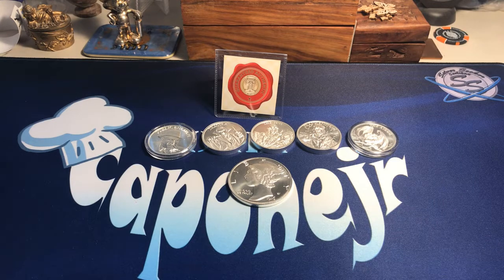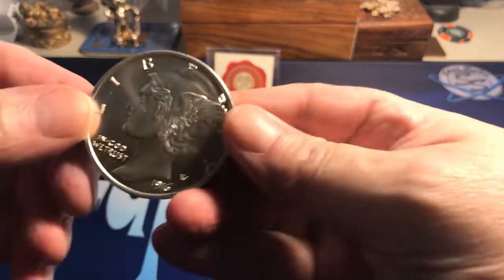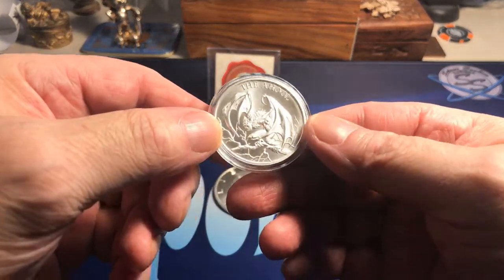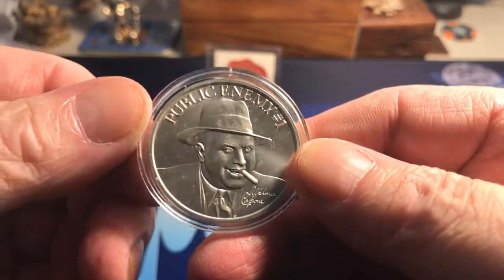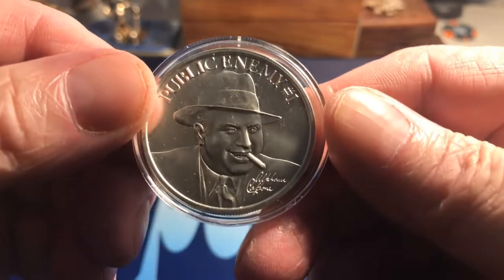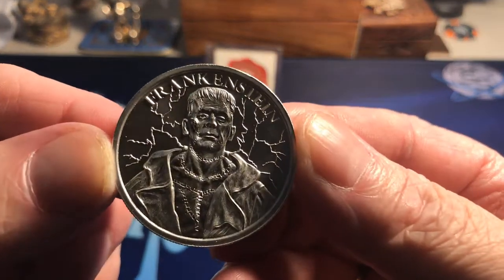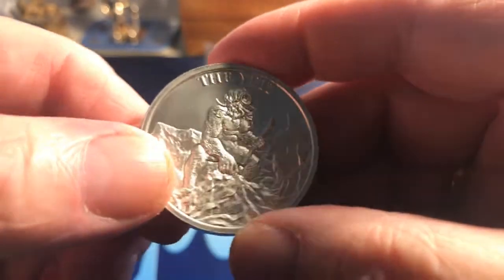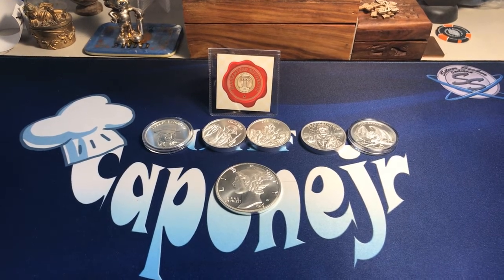My Intaglio mint collection